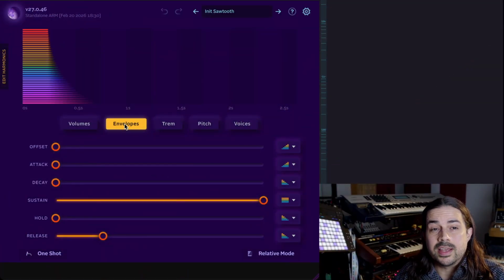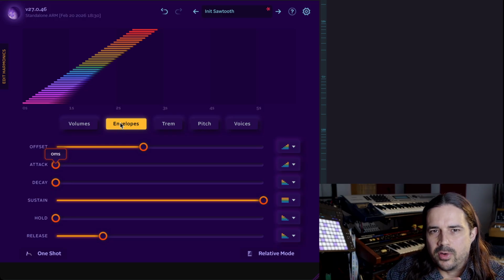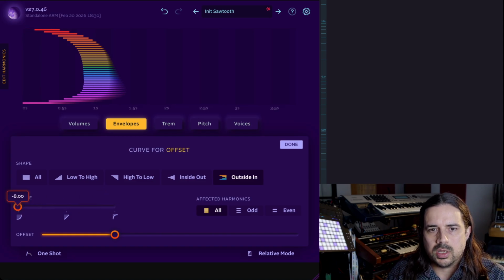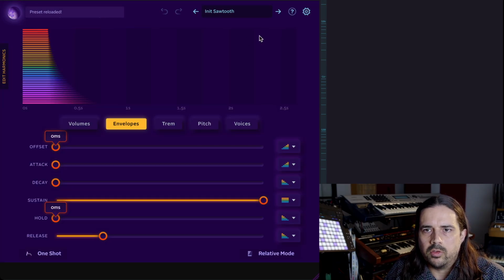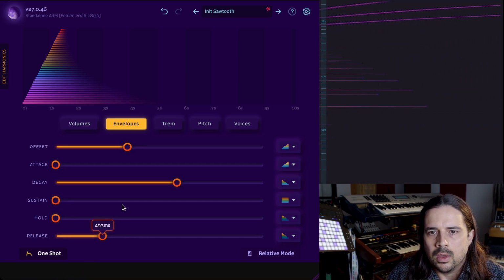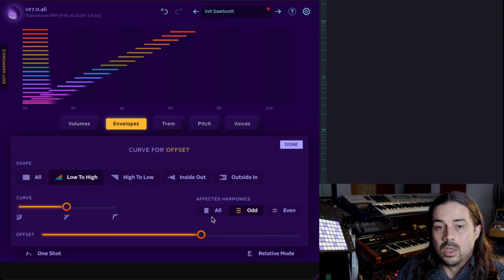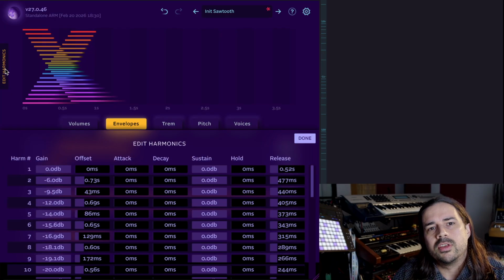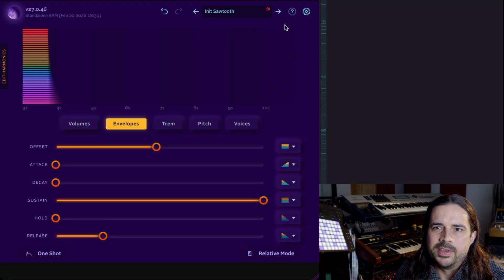Sine Machine Walkthrough 2: Envelopes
Sudara walks you through the second page of Sine Machine, Envelopes.

0:00 Intro
0:46 Visualizer
1:36 Offset
2:09 Curve Details
3:05 Hold
3:50 One Shot
4:40 Relative Mode
6:30 Advanced Mode / Edit Harmonics